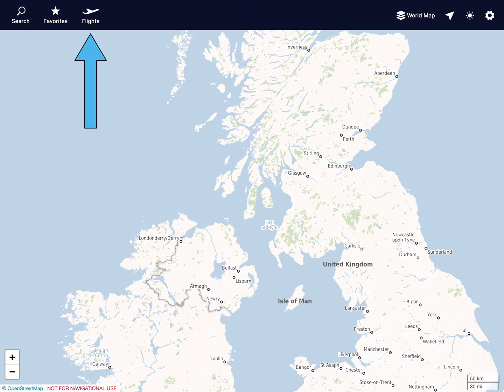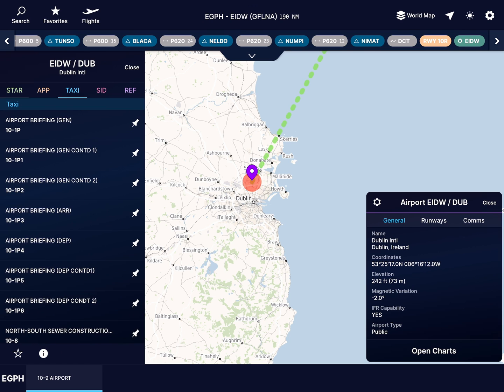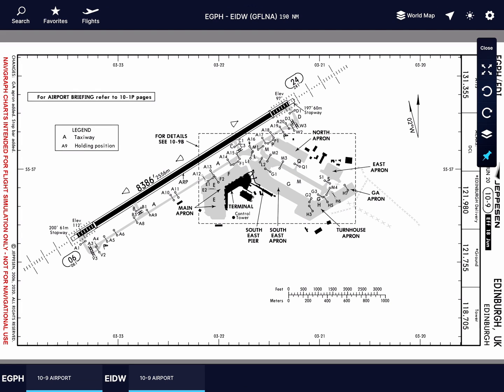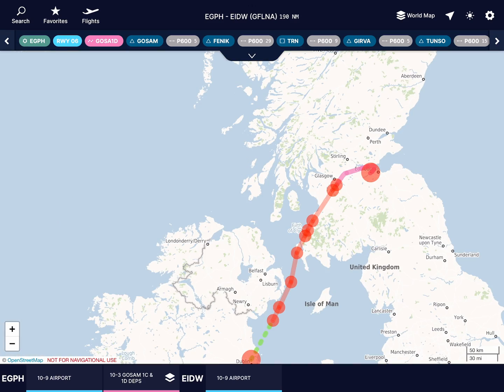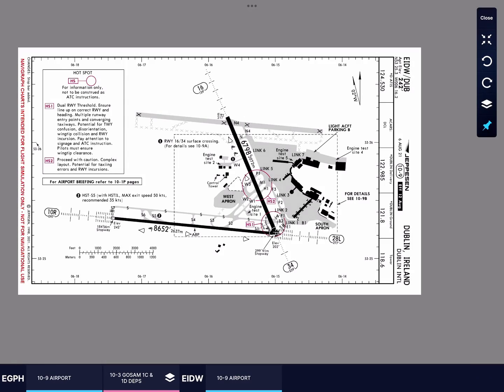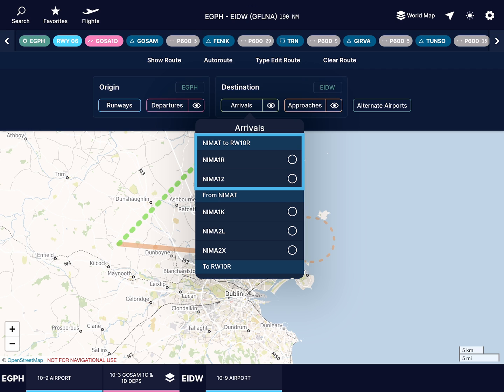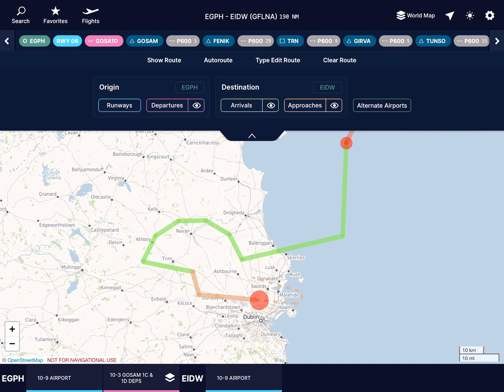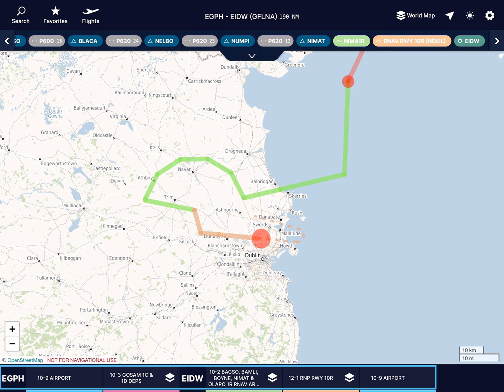Setting up Navigraph's mobile app for a flight simulator [MSFS tutorial]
In this quick tutorial, I explain how to quickly and easily set up Navigraph's mobile app with a simBrief flight plan.

We select our own arrival and departure procedures for the sake of simplicity.

Both Navigraph's mobile app and Windy can be downloaded via the App Store or Google Play
Navigraph Charts are intended for flight simulation use only, not for navigational use